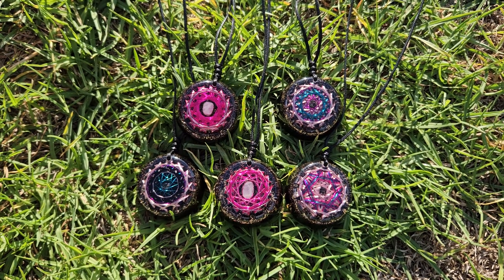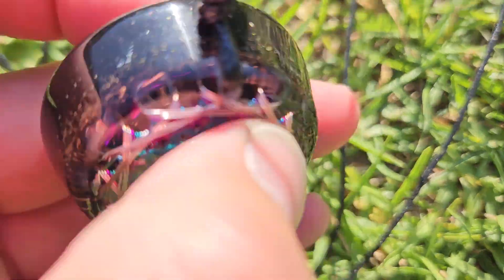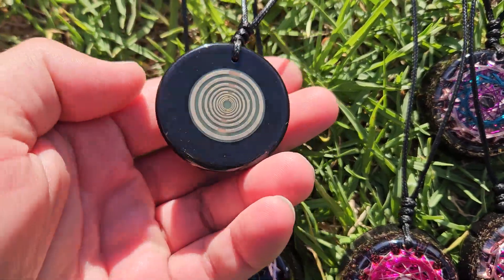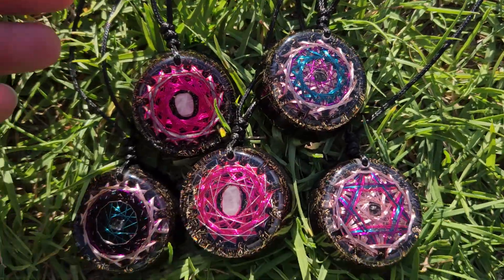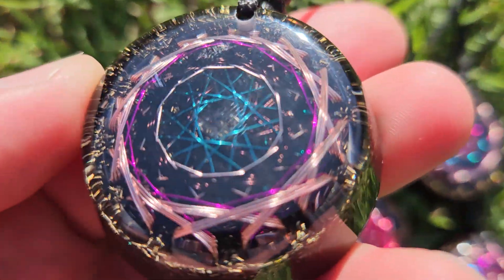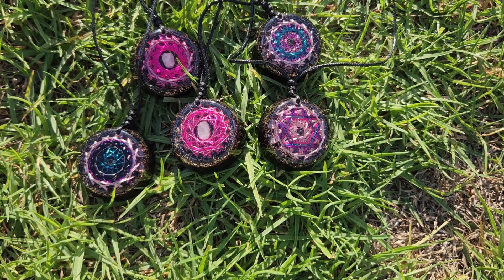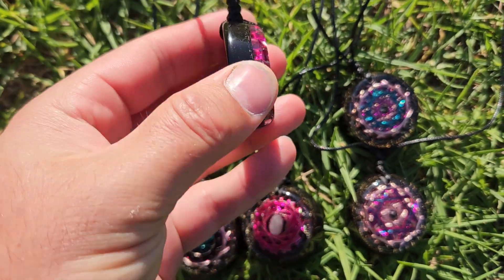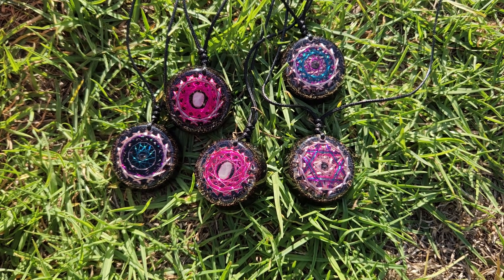New Stock⚡️Orgonite Pendants Click the links below ⬇️ Energy Amplifying Geometric Vortex Coils